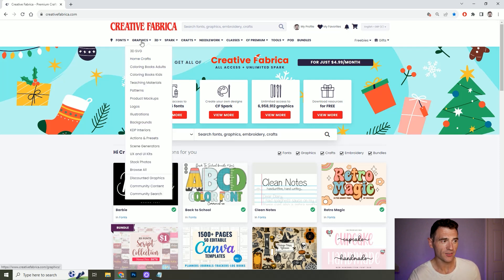Creative Fabrica Review | A COMPLETE guide to Creative Fabrica in 2023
So, what is Creative Fabrica and is it any good in 2023?

Creative Fabrica is a digital library with content for creating products on Amazon KDP and Etsy (to name just a couple). In this video we take a look through Creative Fabrica, including the new CF Spark AI section on the website. I'll take you through a walkthrough of how to use Creative Fabrica and what it contains!

I use it mostly for fonts, illustrations and mock-ups, but it also has courses, crafts and much more. Also, if you're interested in ways to maximise earnings online, you can become a seller and start selling digital files through the website as well for ongoing passive income.

CHECK OUT BOOK BOLT:
If you don't have the Adobe suite OR want everything you need to create and publish your book, then Book Bolt is perfect for you:

If you'd like to show a bit of extra support to the channel, get monthly updates, shout-outs on the channel, and more!